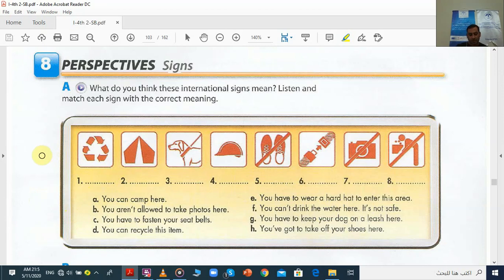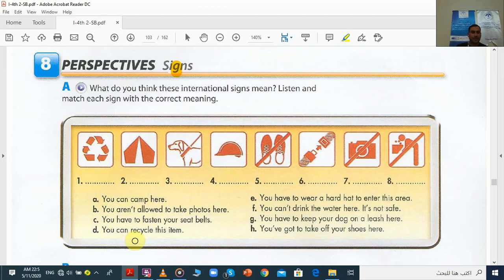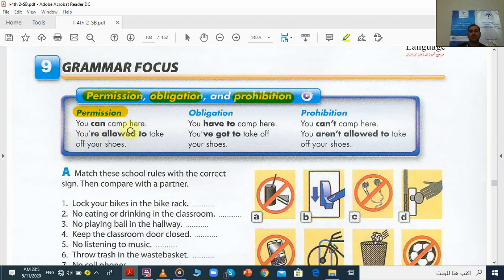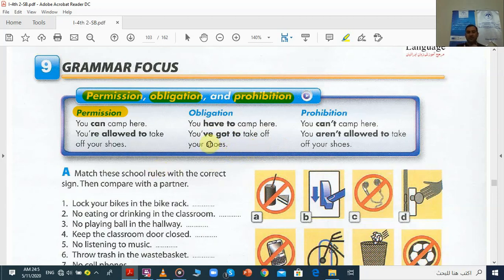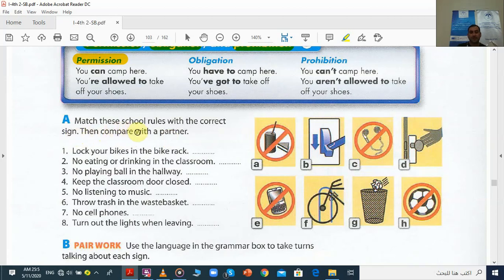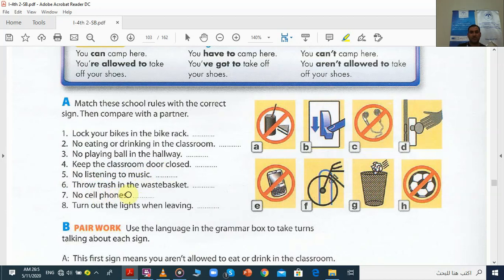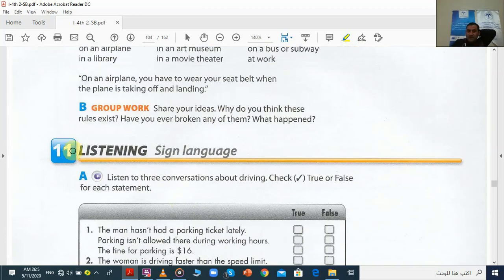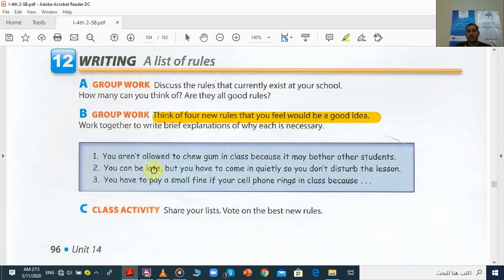B1 11 05 2020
Permission, Obligation, and Prohibition